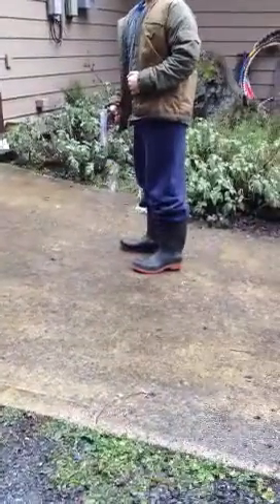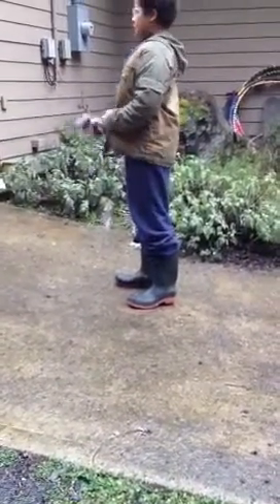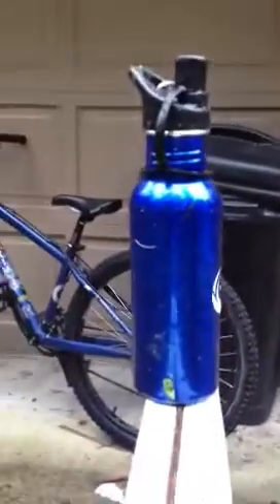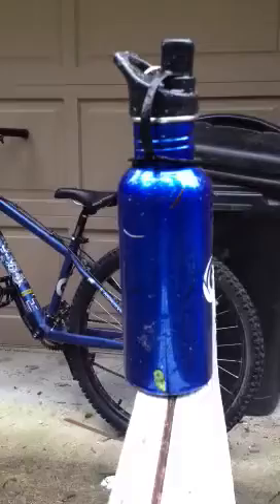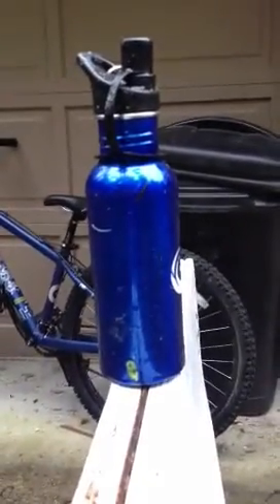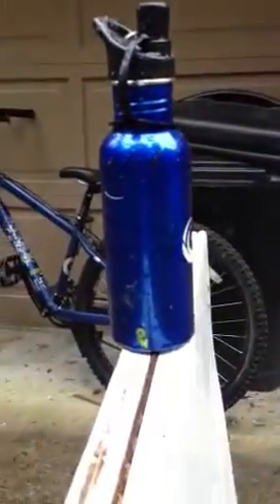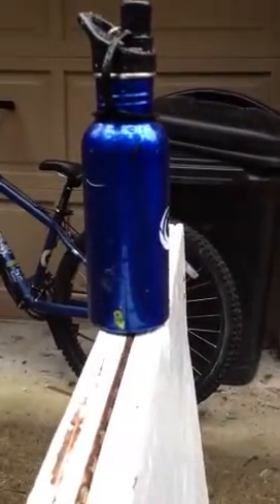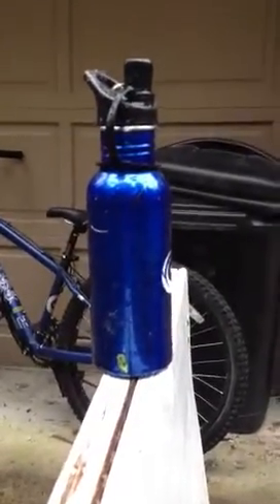Airsoft beretta 92fs shooting test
Hey guys this is me doing a shooting test if the beretta 92fs